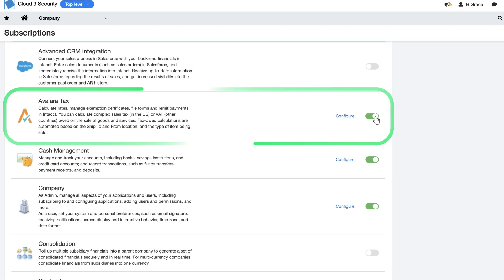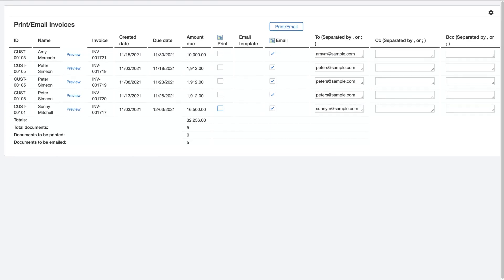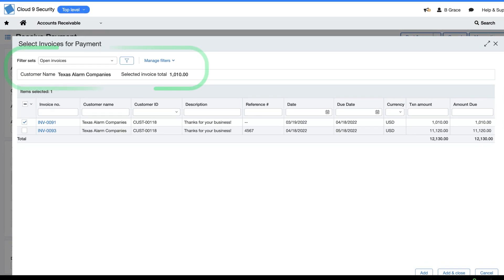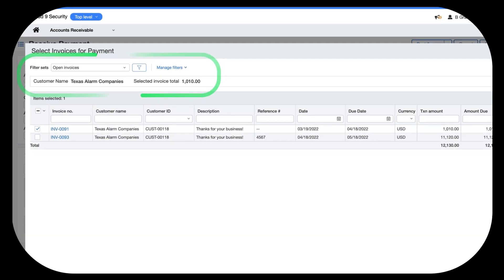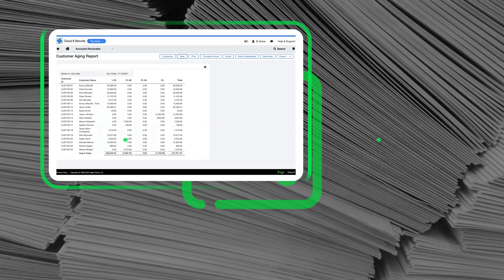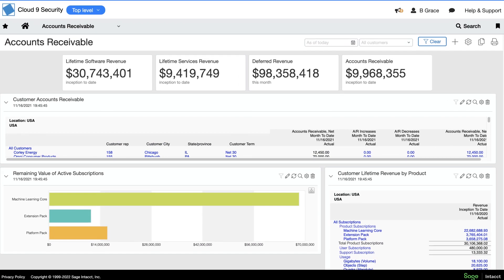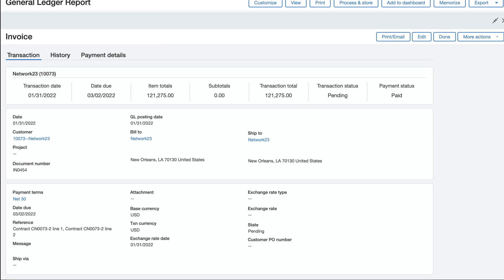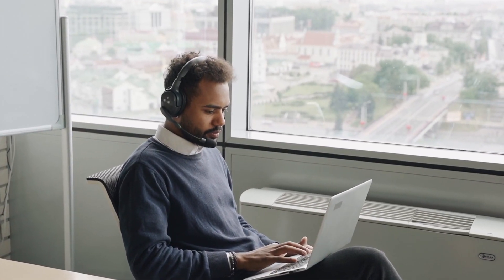Sage Intacct Tutorial: Accounts Receivable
Managing AR is critical for your business, but it can be time-consuming if it is all done manually. Accounts receivable software helps you automate and simplify AR. Manage collections, receive payments on outstanding invoices faster, auto-process payments, and reduce time spent on accounts receivables with AR automation software.

View this short video for a demo of the value Sage Intacct Accounts Receivable can bring your business.